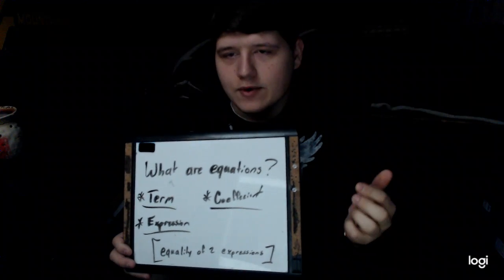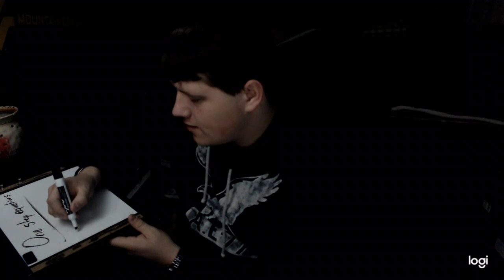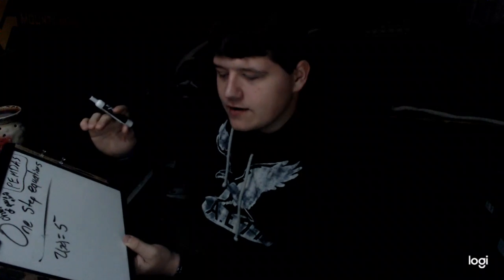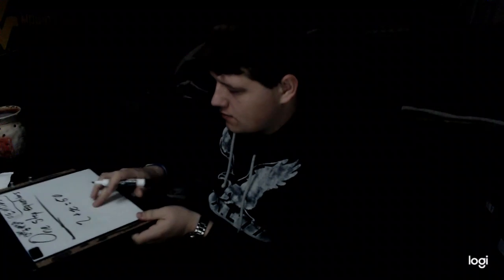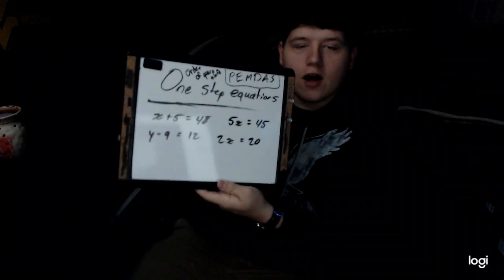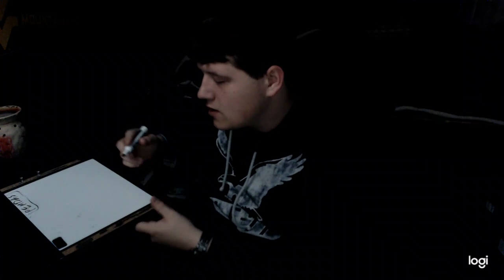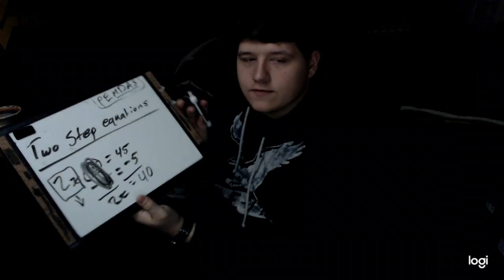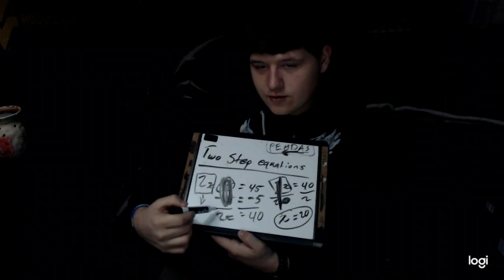Algebraic Expressions and Practice